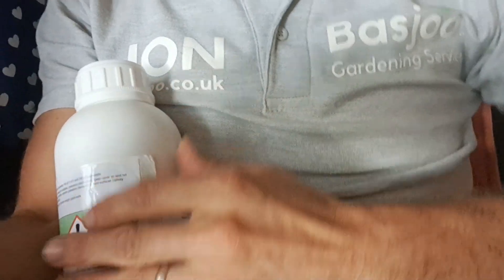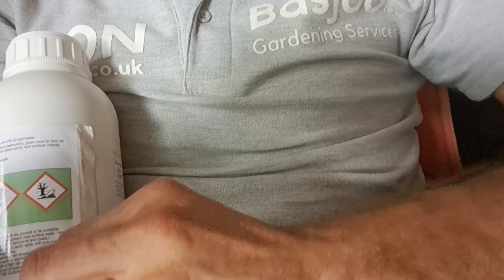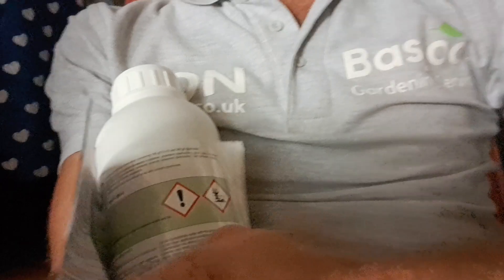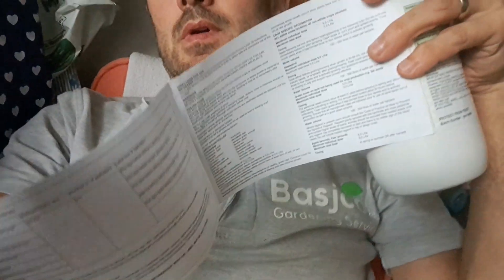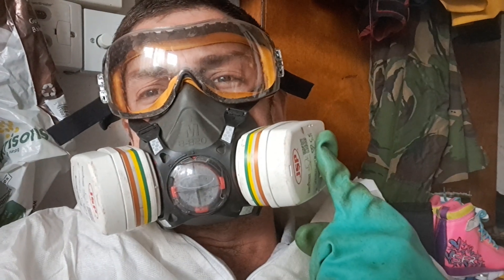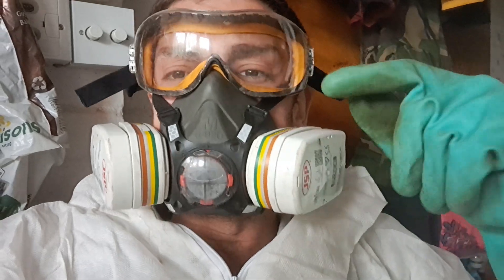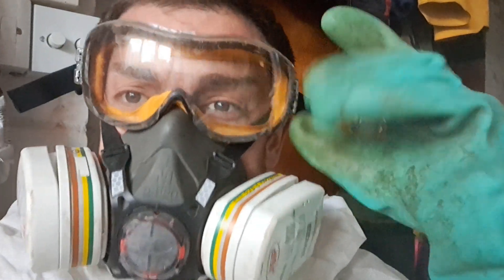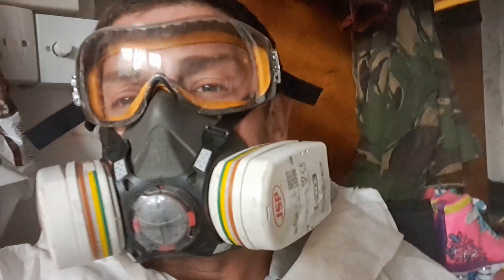Safety when working with Weedkiller and Herbicide- Professional Gardener PPE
In this video, Jon discusses PPE when working with Weedkiller/ Herbicide. By considering PPE you can reduce risk, improve safety and charge more.

I'm a professional gardener, maintaining beautiful spaces for brilliant clients.
I simplify techniques to ensure they are accessible, digestible and applicable for people like you.

Comment in my videos as I'm keen to produce motivational, inspirational videos that are relevant to you.